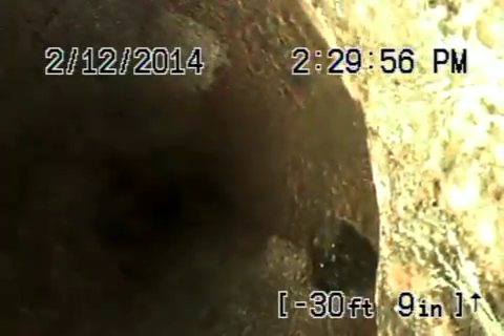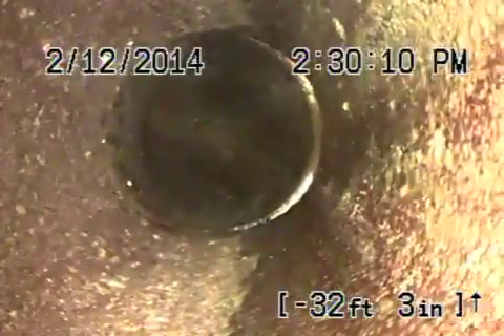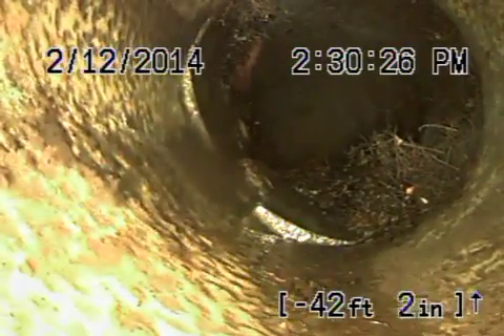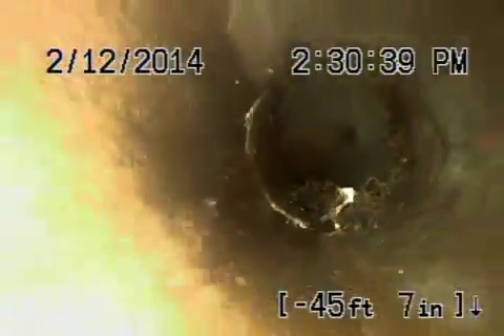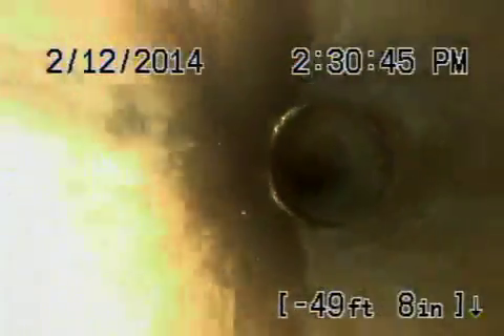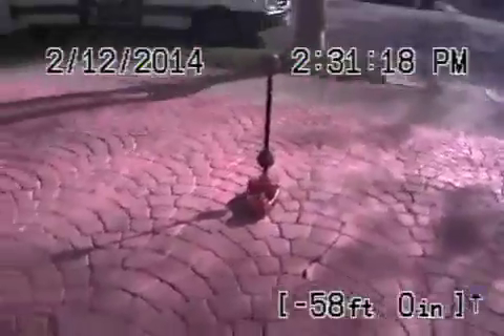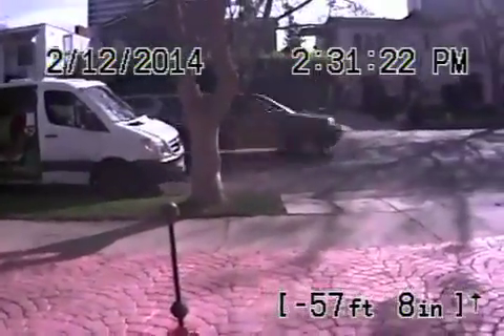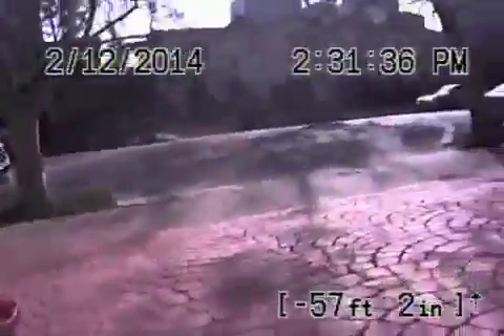6343 6th st LA